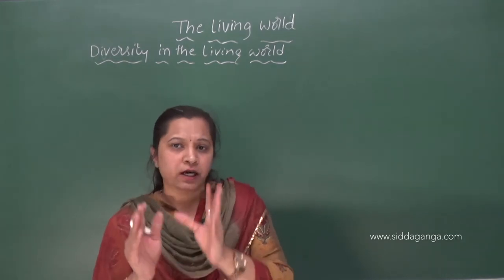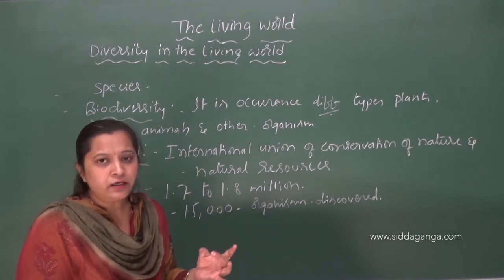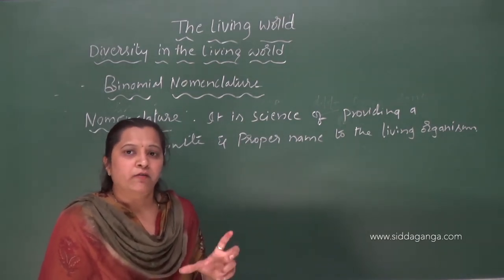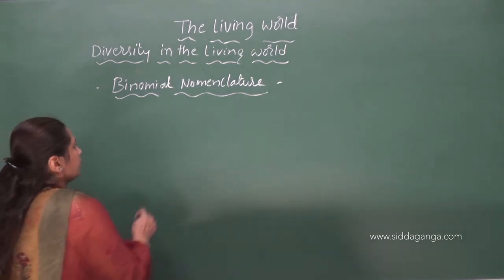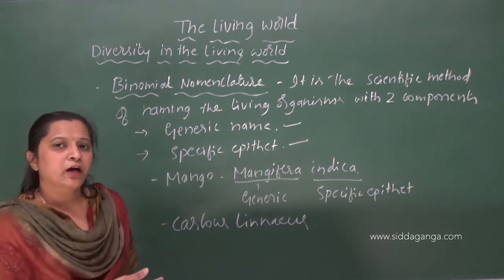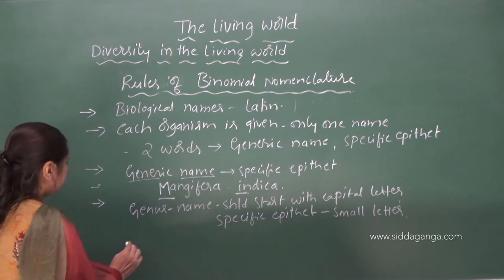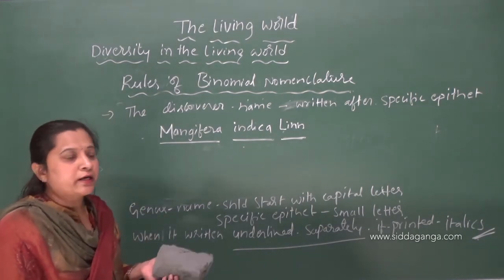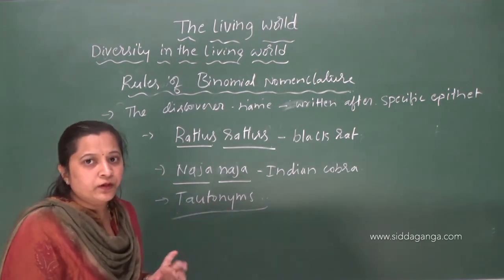I PUC - BIOLOGY - THE LIVING WORLD - PART 2